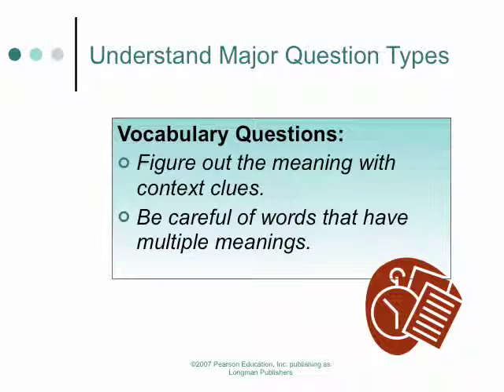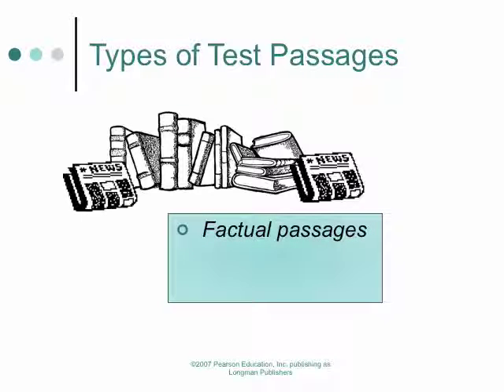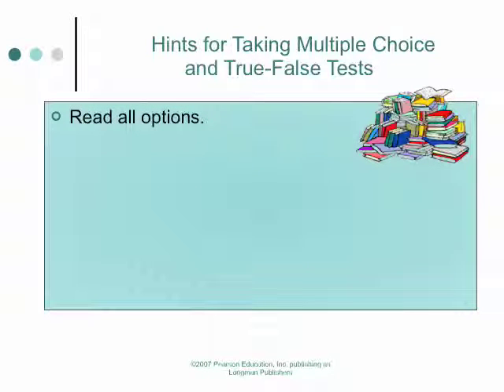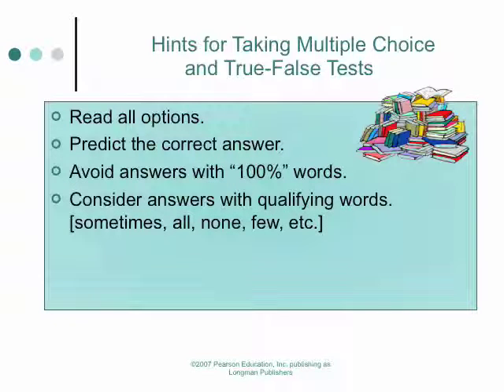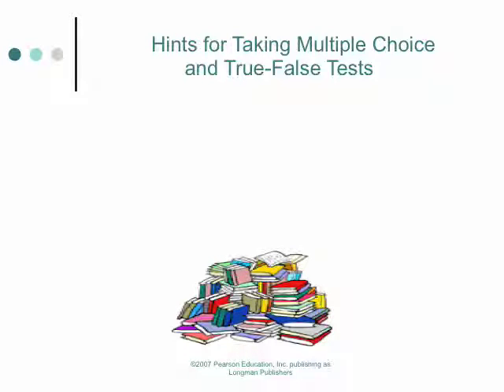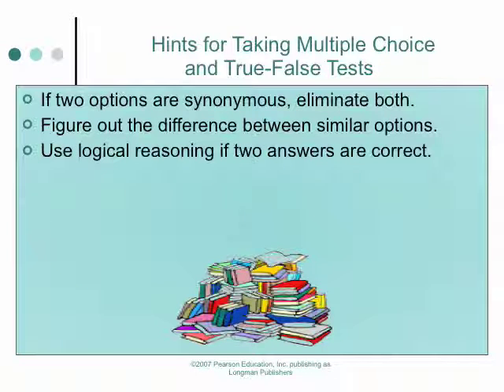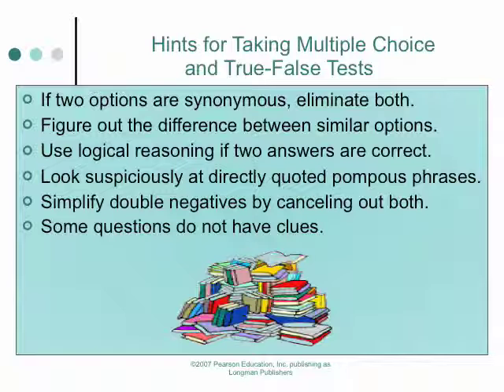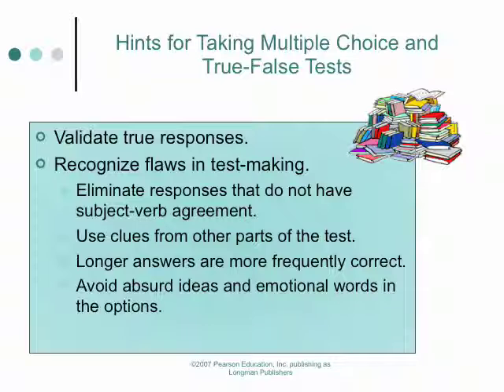188 Chapter 7 - 2